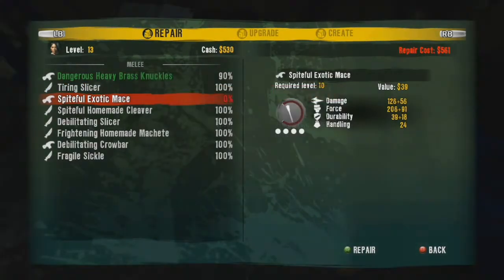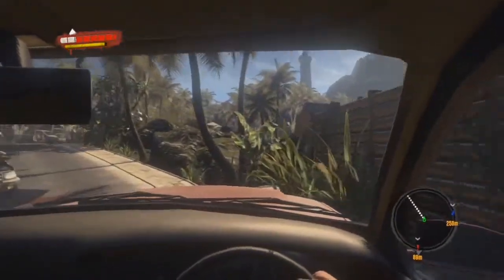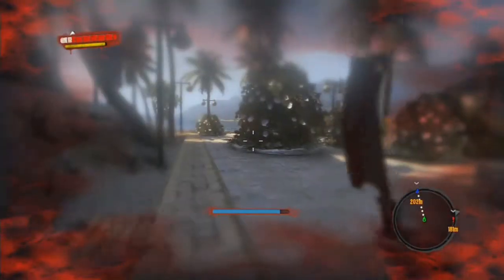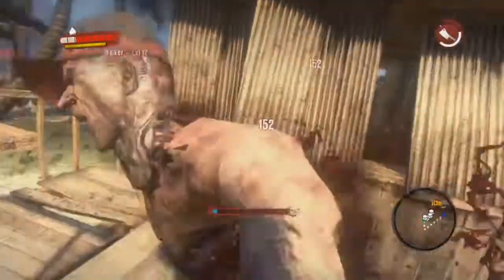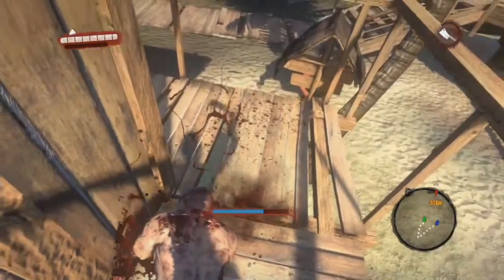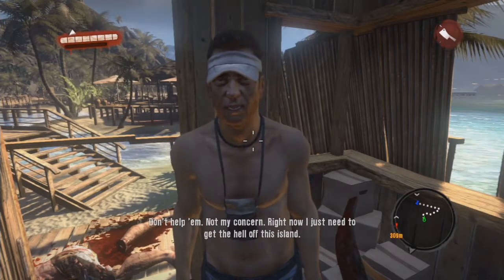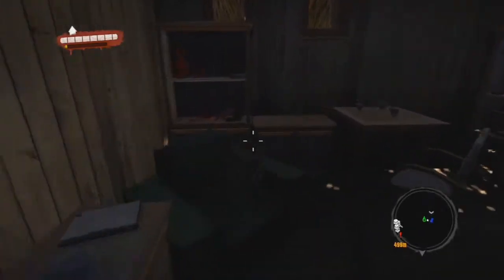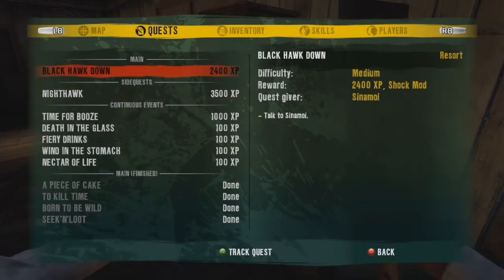Dead Island Episode 19 House Full of Surprises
We meet Richard Case and his House Full of Surprises